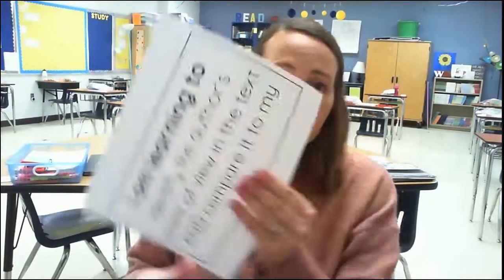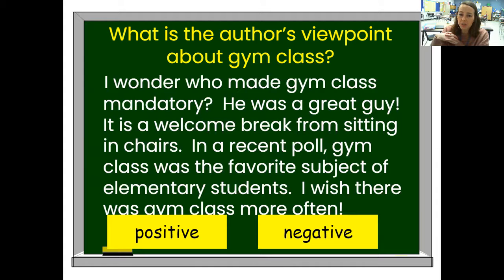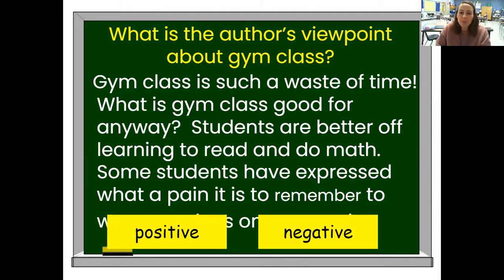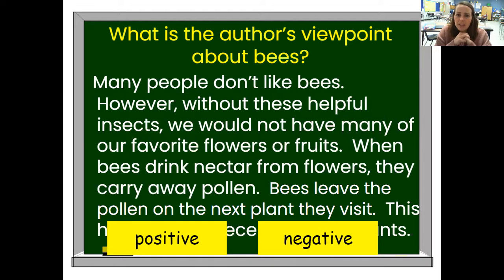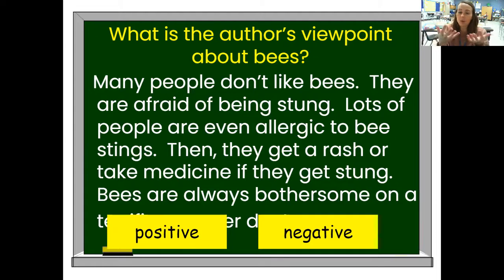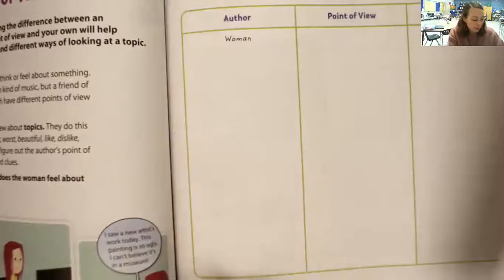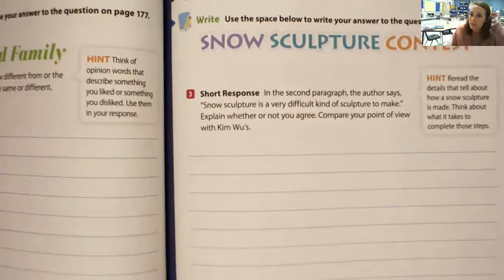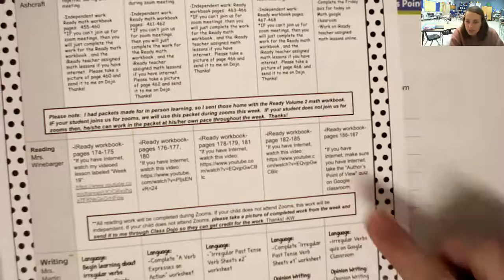Week 18 Lesson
Watch this to learn all about our focus this week- "Author's Point of View!"